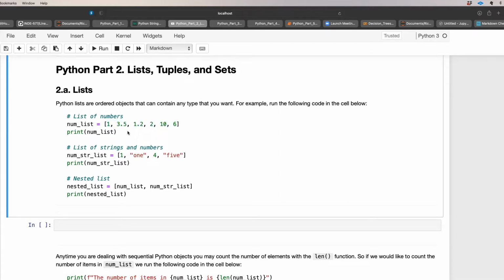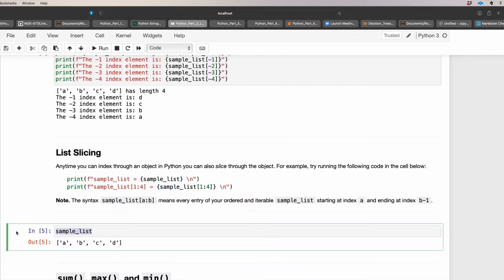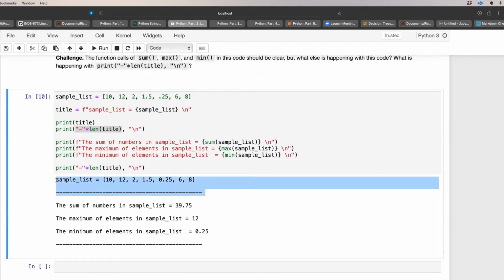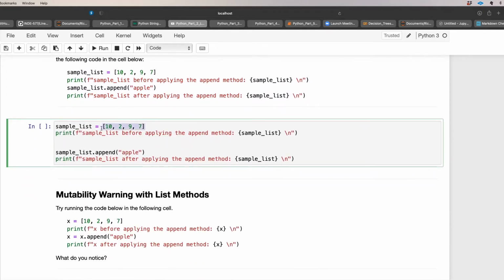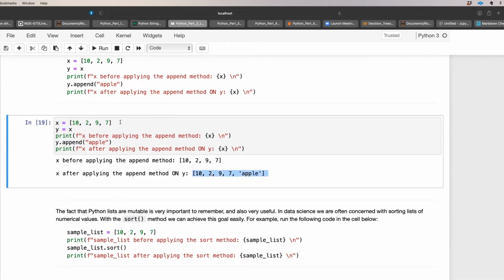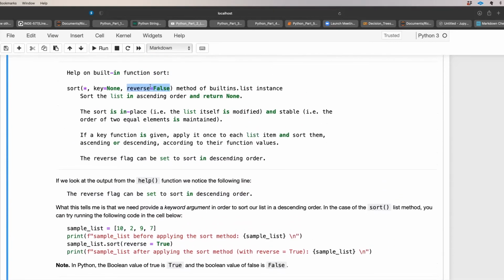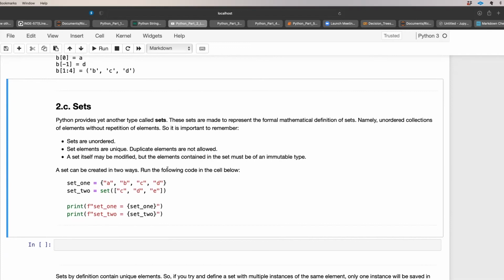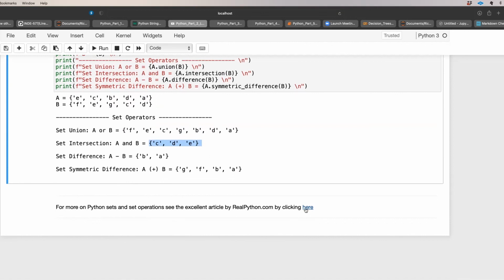Data Science and Machine Learning (Video 1.2): Python Lists, Tuples, and Sets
In this video we continue our crash course in Python programming needed for data science and machine learning. In particular, this video covers Python list, tuple, and set types. The notebook used in this lecture is contained in the description down below.